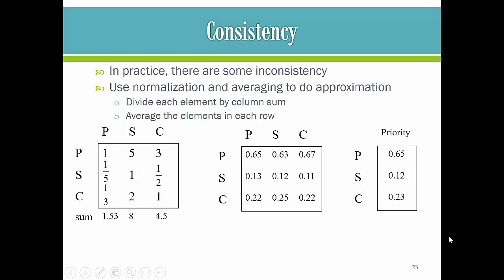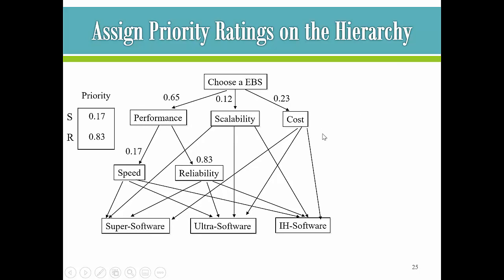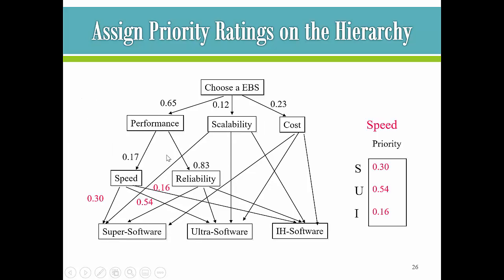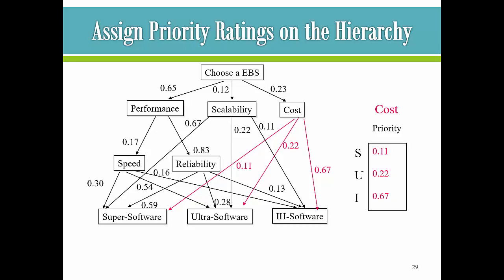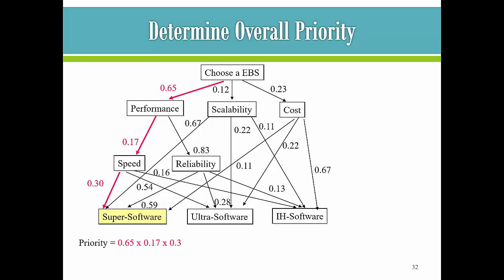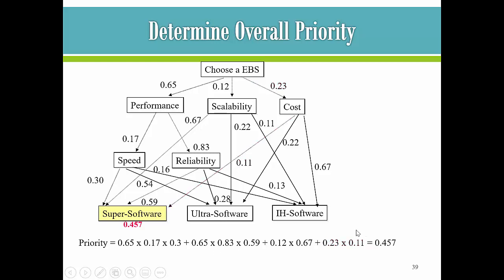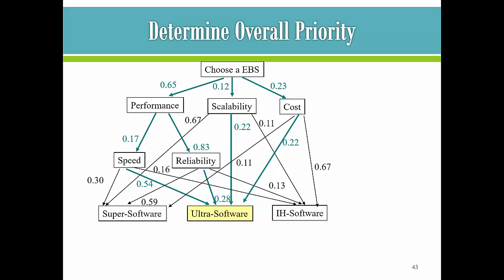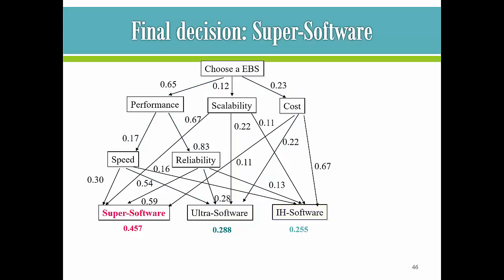Analytical Hierarchy Process (AHP)_4